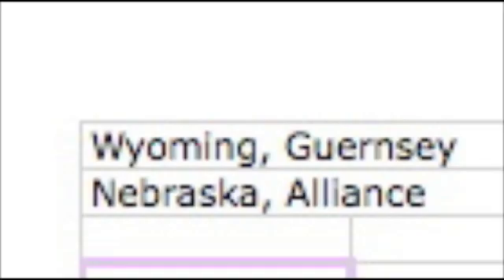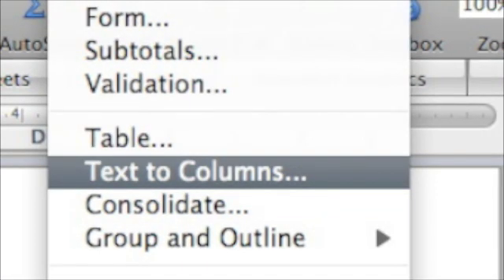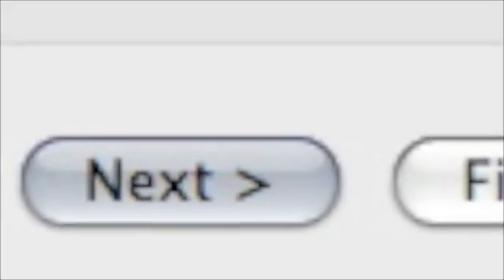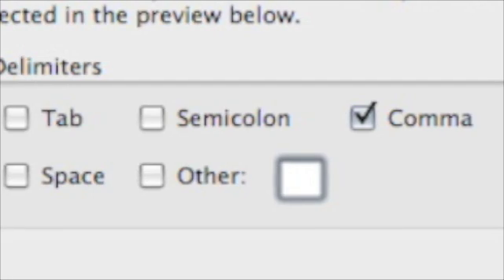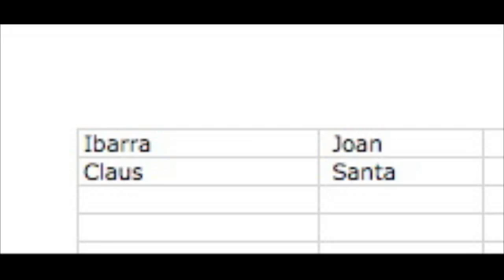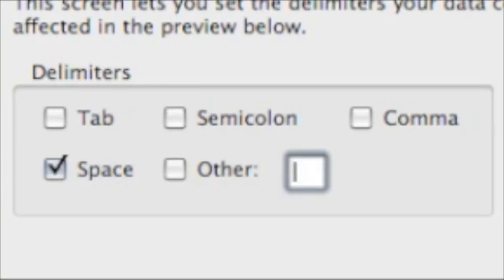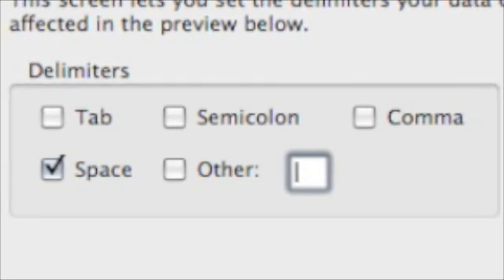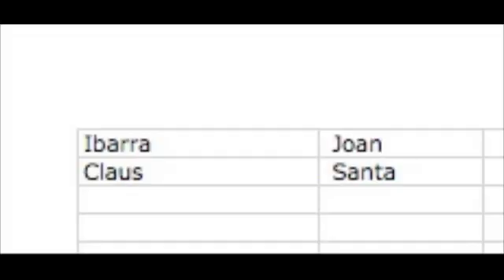Split Cells in Excel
Add signature and change font style and color in First Class Email